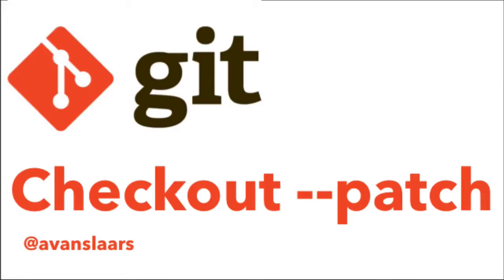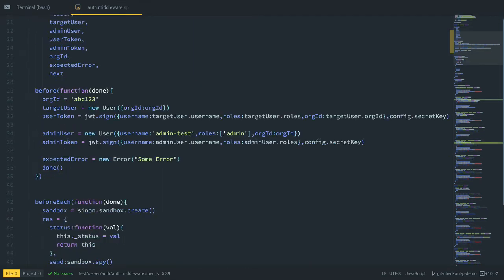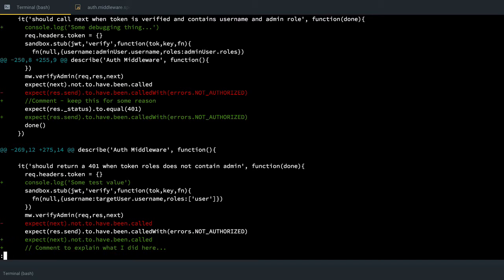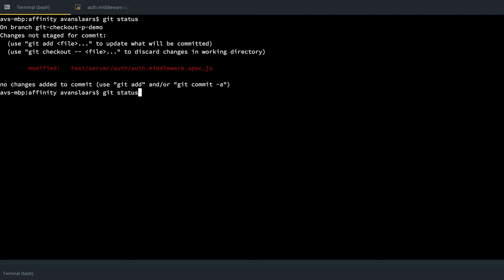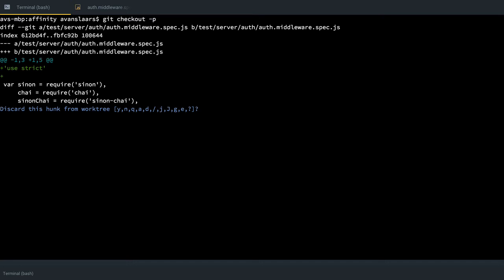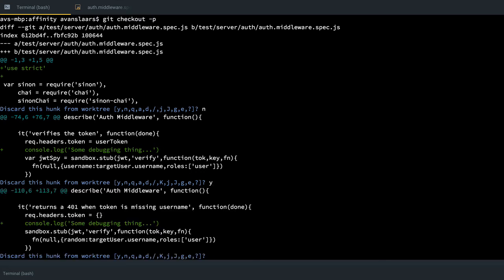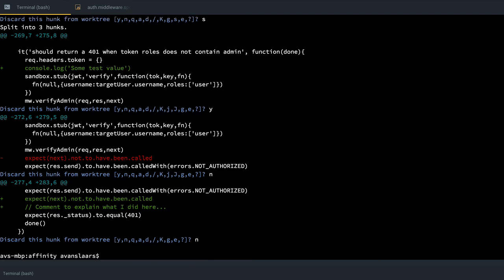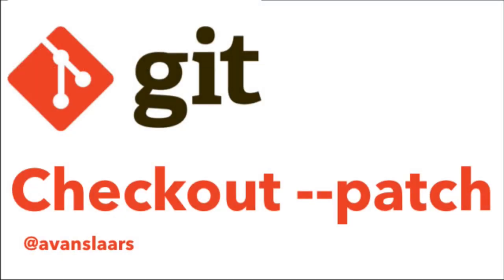Be more productive with git checkout --patch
Use the patch option with git checkout to clean up code you don’t want to carry into your commit. Perhaps you’ve added debugging statements or console.log code and you’ve finally found and fixed your bug. Let git handle the cleanup for you and quickly check in the code that matters.